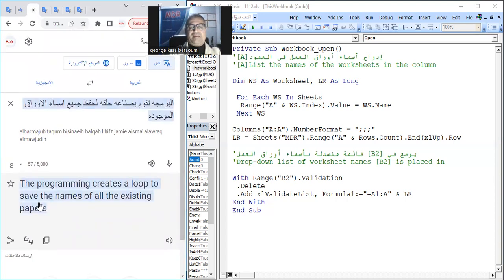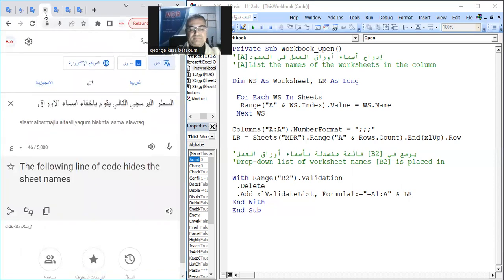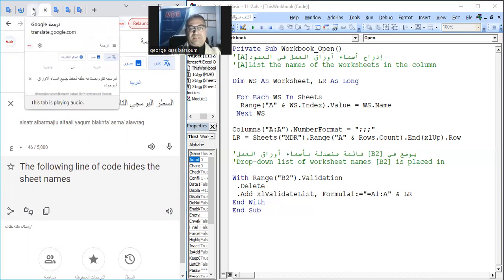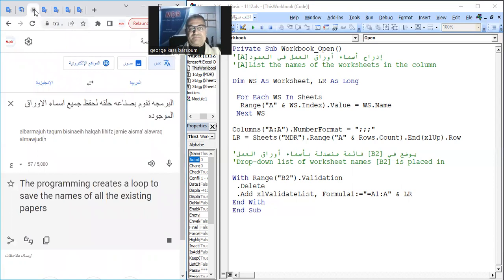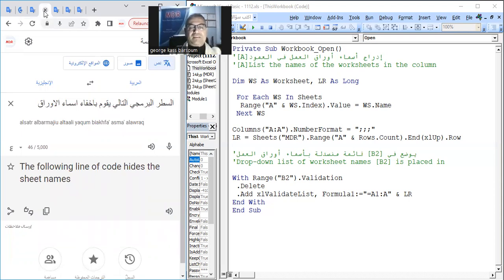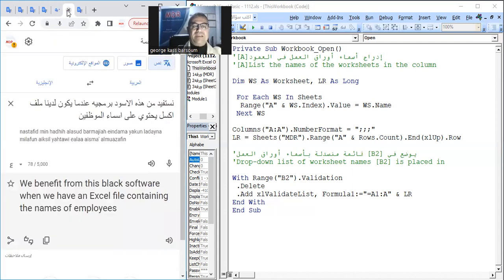MDR 1112: قائمة منسدلة بأسماء أوراق العمل | Dropdown List of Sheet Names in VBA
1112 - صناعة قائمة منسدلة بأسماء أوراق العمل في ملف الإكسل | Dynamic Sheet Names Dropdown List

شرح إنشاء وتحديث قائمة منسدلة تلقائية وتفاعلية تحتوي على كافة أسماء أوراق العمل الموجودة في مصنف الإكسل باستخدام كود VBA للتنقل السريع بين الشيتات.

⏱️ الفصول الزمنية / Timestamps:

00:00 فكرة القوائم المنسدلة التفاعلية

00:00 Dynamic Dropdown List Overview

01:05 تكرار وقراءة أسماء جميع الشيتات

01:05 Looping Through Worksheets in VBA

02:30 تعبئة القائمة المنسدلة بالأسماء

02:30 Populating Dropdown & ComboBox List

03:50 تحديث القائمة تلقائياً عند الإضافة

03:50 Auto Refreshing List on Sheet Changes

05:15 تجربة اختيار الورقة والتنقل

05:15 Testing Selection & Navigation

Step-by-step guide to generating dynamic dropdown lists containing all worksheet names in Excel using VBA.